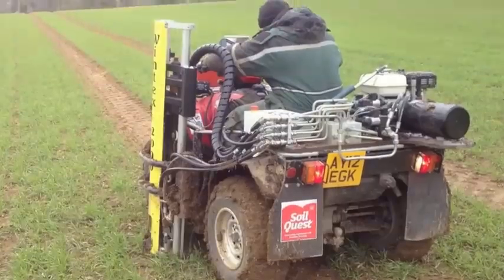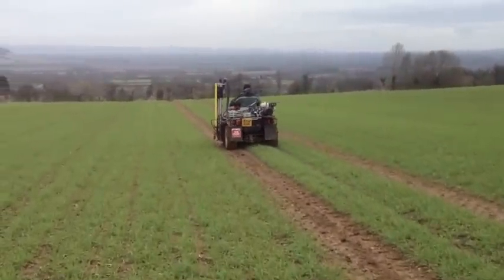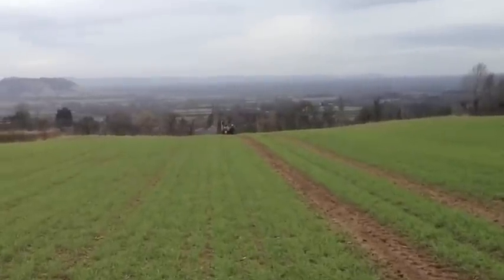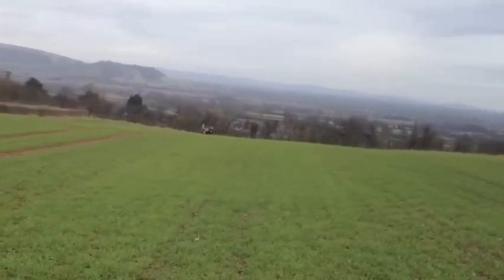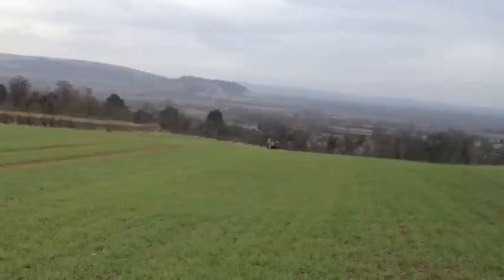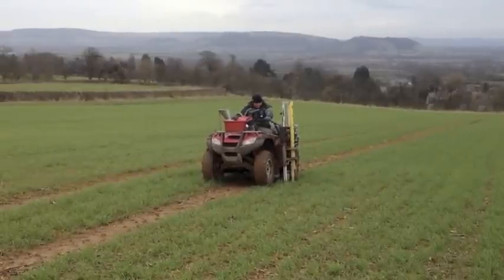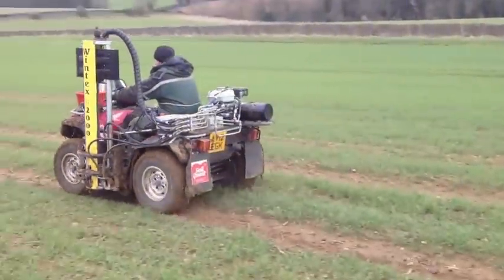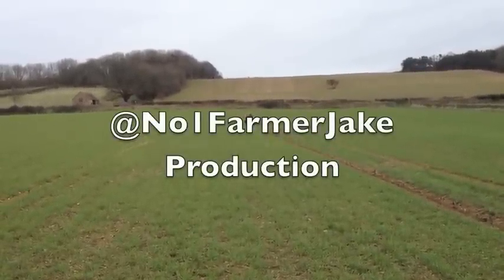Soil Testing for Nitrogen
It's the time of year again to get some soil samples analysed to measure the nitrogen content of the soil.  This is the first stage in developing a plan for the nitrogen management of these crops for the rest of the year.  Samples are taken at 30cm and 60 cm to work out where the nitrogen sits within the soil profile. The amount of nitrogen in the soil varies depending on rainfall, soil texture, soil depth and previous cropping.